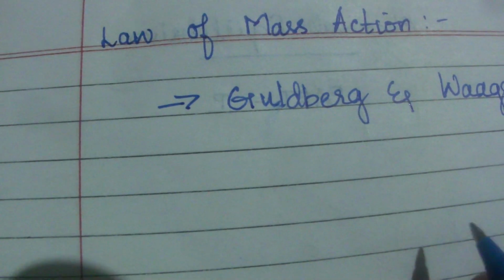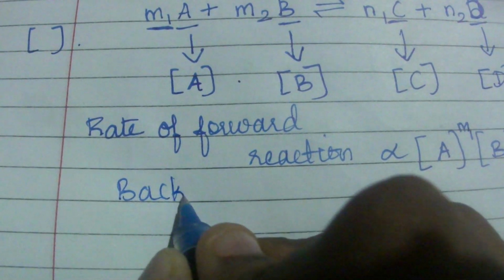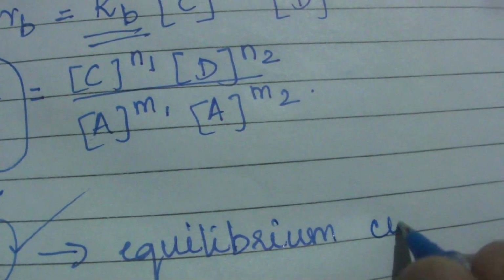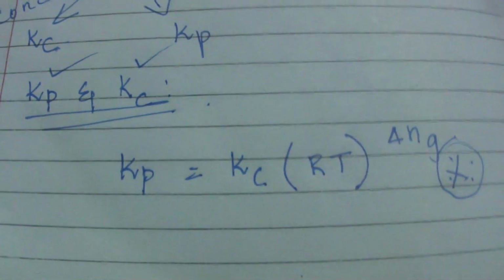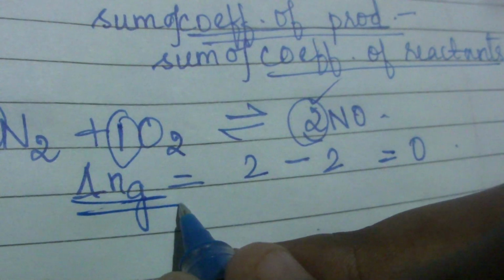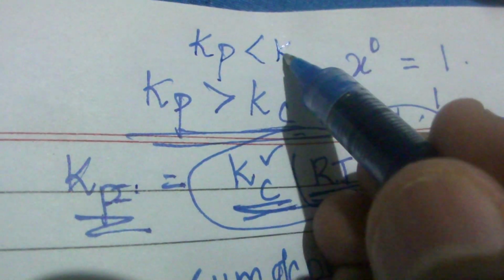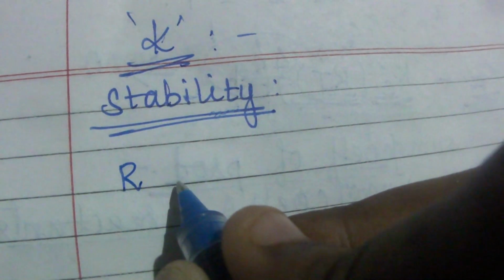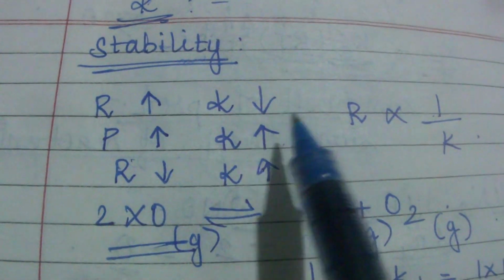NEET and CBSE Chemistry / Chemical Equilibrium (Part 2) / Shel Lectures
Hi viewers! Here's a lecture on Chemical Equilibrium (Part 2). Hope it helps! Keep supporting me. Thanks.